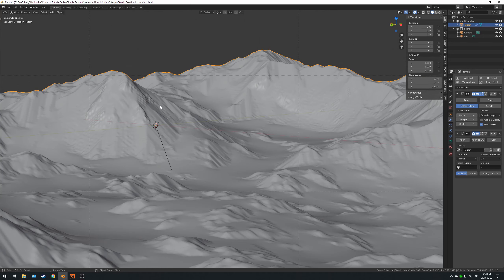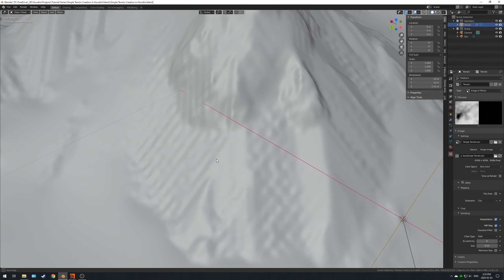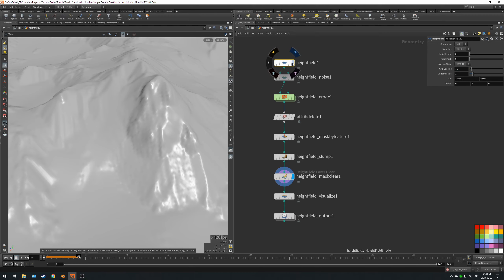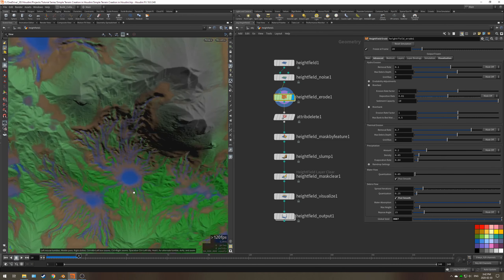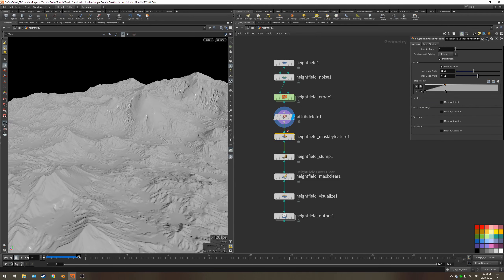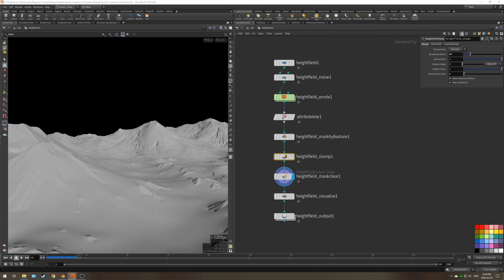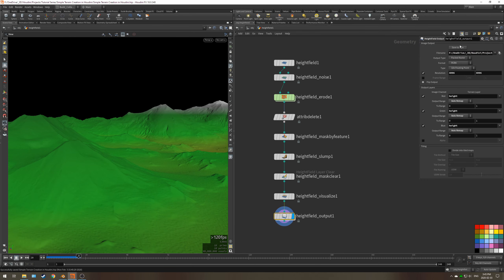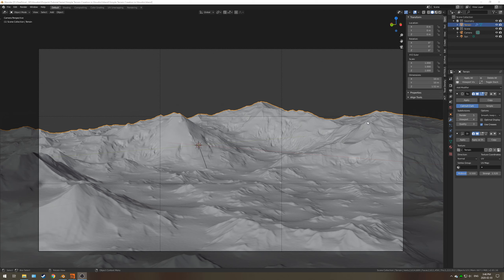Simple Terrain in Houdini 03 - Exporting into Blender 02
In this video we tweak some settings in Houdini export a high detail version of our heightmap into Blender.